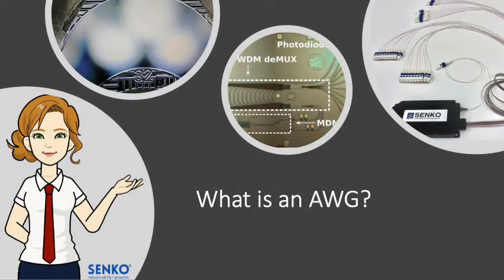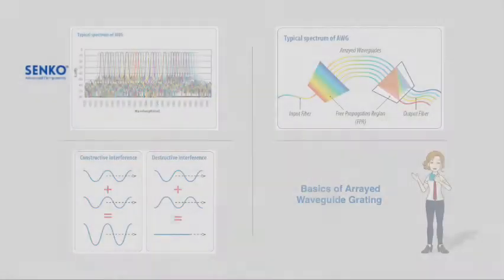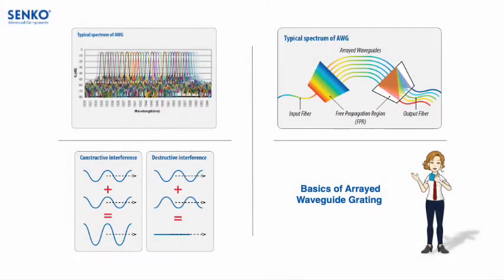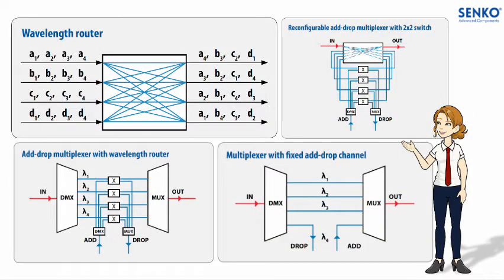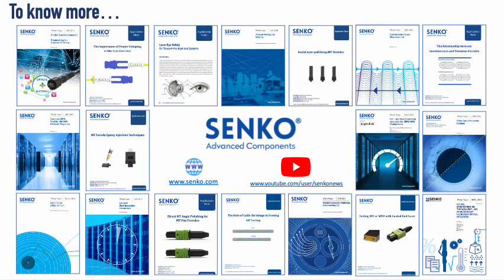AWG Arrayed Waveguide Grating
Arrayed Waveguide Gratings (AWG) are optical planar devices that are usually used as multiplexers/ demultiplexers.